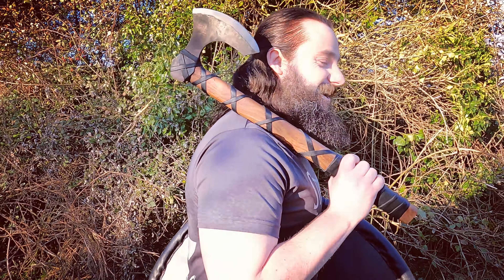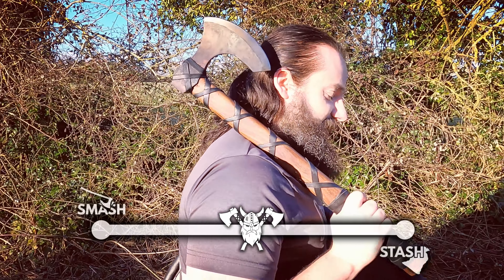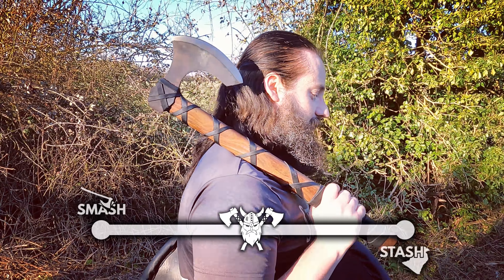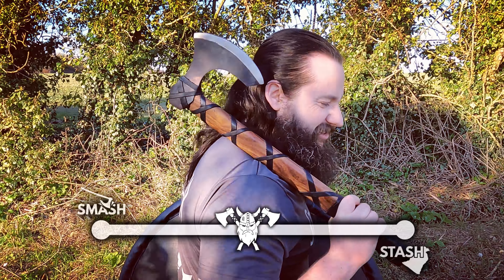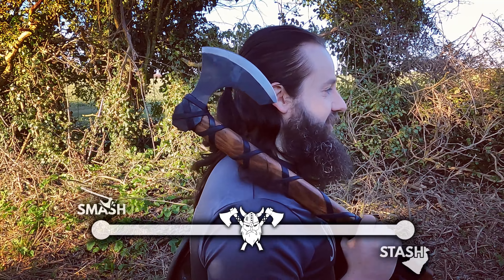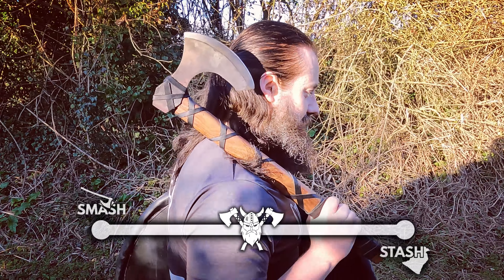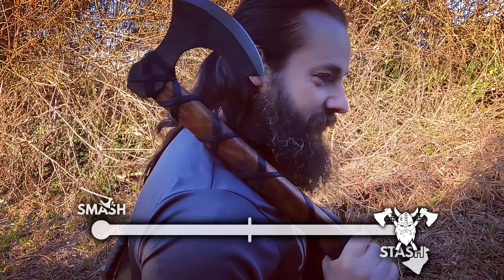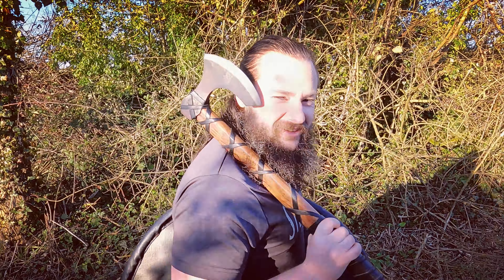Viking Weapons | Smash or Stash #2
Welcome to the latest episode of smash or stash, where I rate some basic early medieval weaponry choosing whether to smash them with my axe or stash them in my raiding sack.